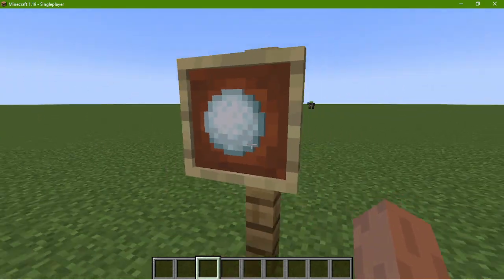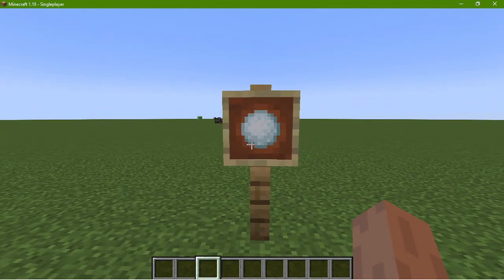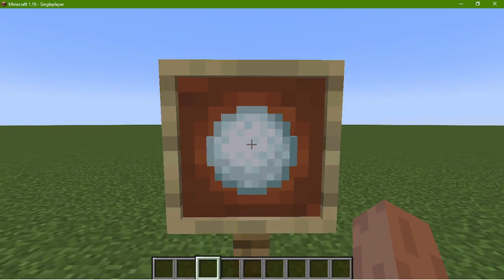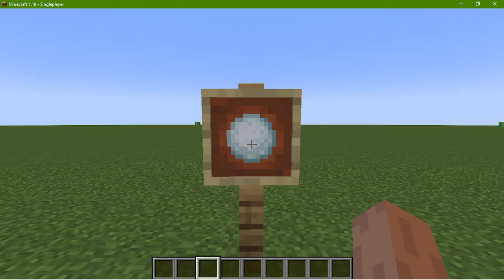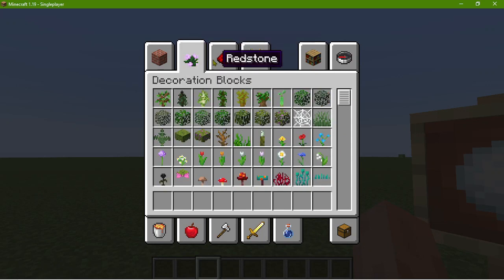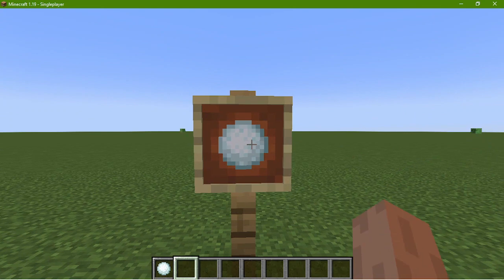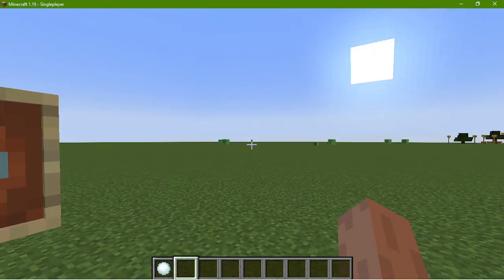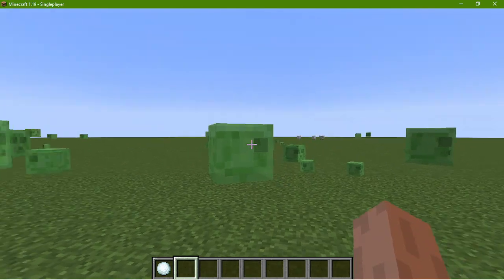Snowball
/execute at @e[type=snowball] run summon lightning_bolt in repeating command block my beloved